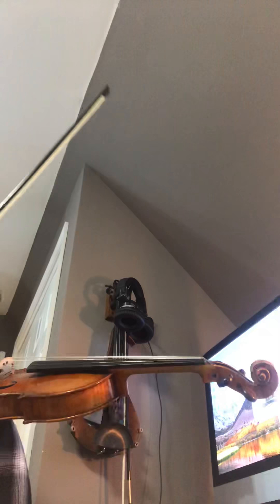Virtuoso for those playing D# at beginning